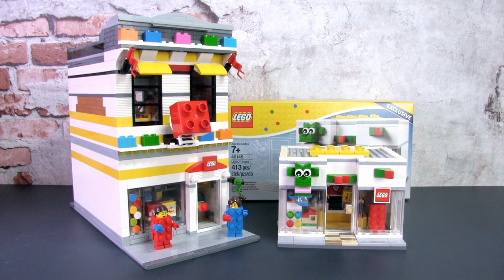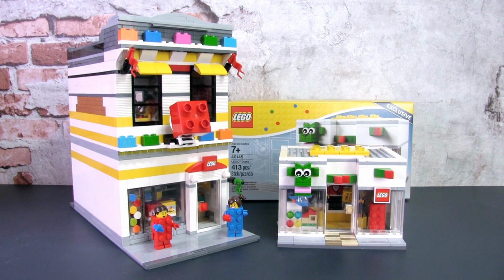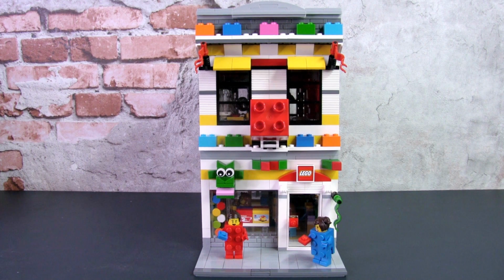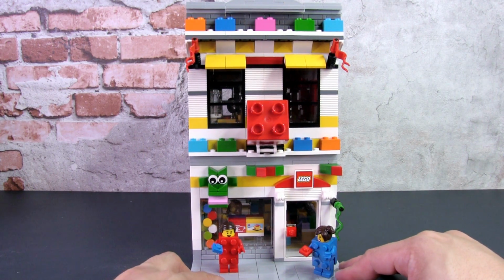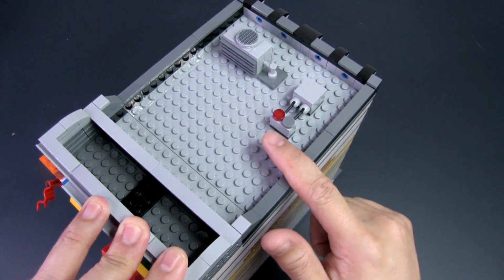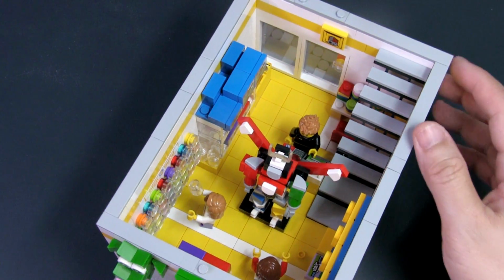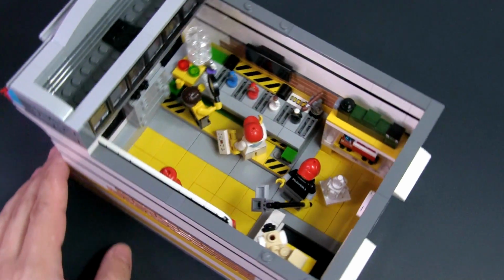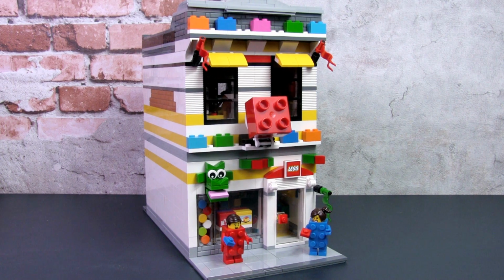Custom 5-in-1 LEGO Store MOC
In this video, I share my custom 5-in-1 LEGO Store MOC that combines a custom LEGO Store MOC, the LEGO Iconic VIP Set 40178, LEGO MiniFigure Factory 5005358, LEGO Branded Store 40145, and the Microscale LEGO Branded Store 403305.